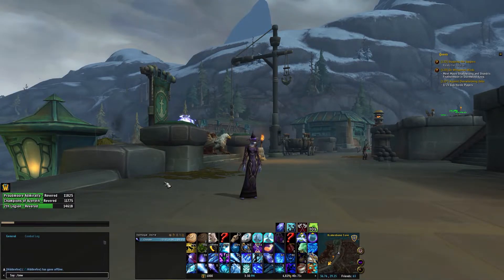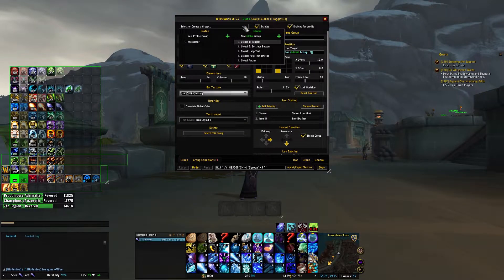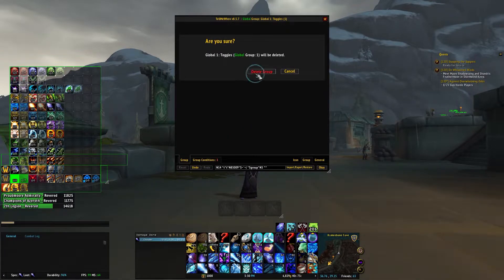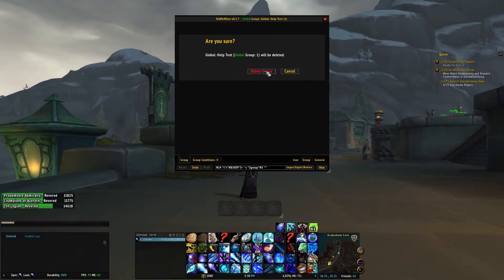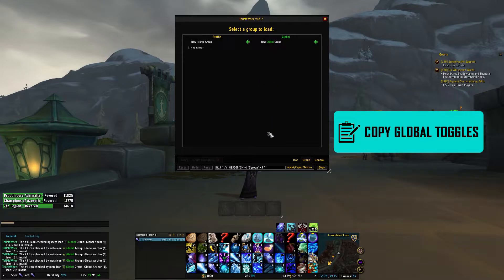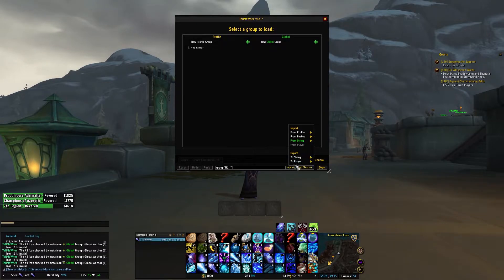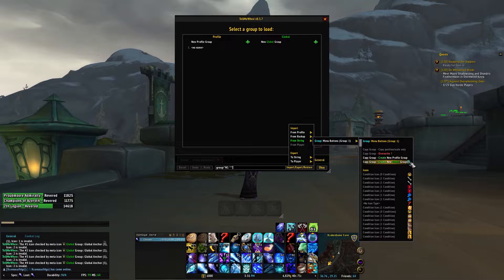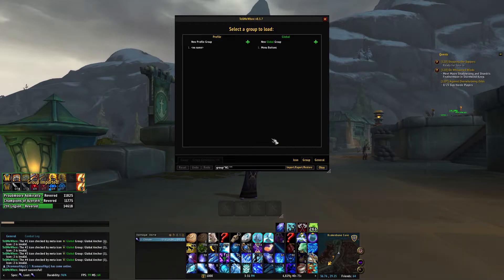8.0 Toggles VERSION 2 for BfA - HOW TO IMPORT GLOBAL TOGGLES